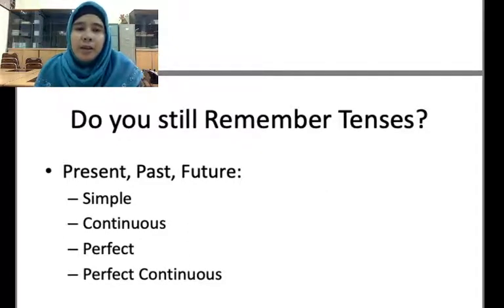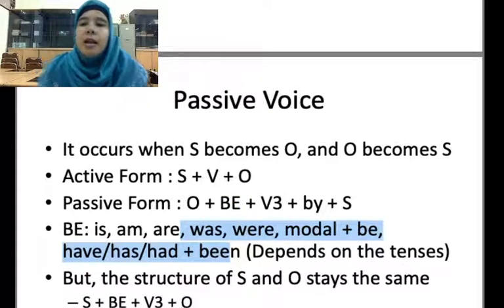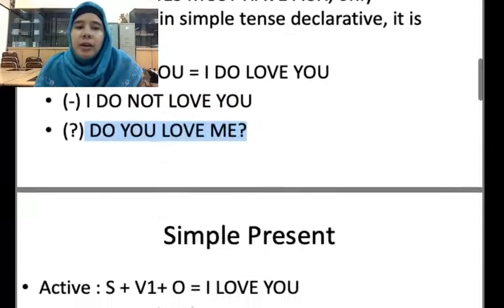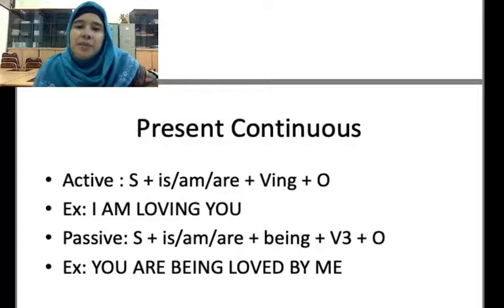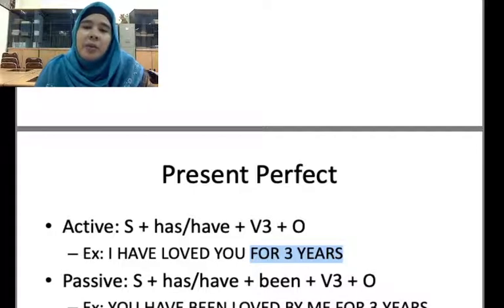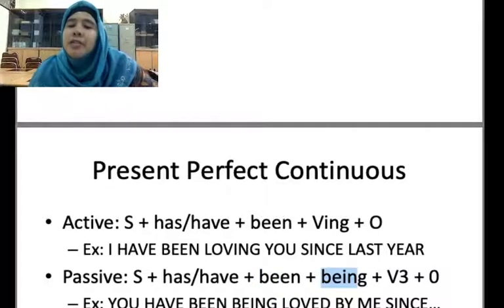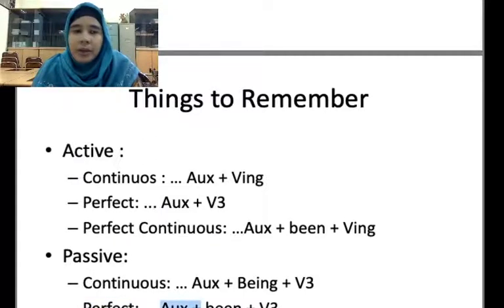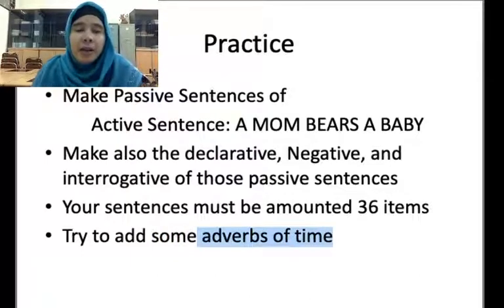Passive Voice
This meeting, we are going to learn about Passives. There are definition, formulas, and also sentence examples of passive voice.